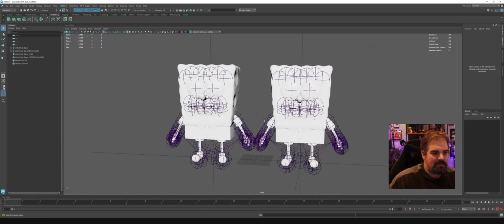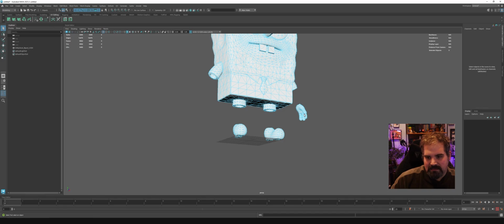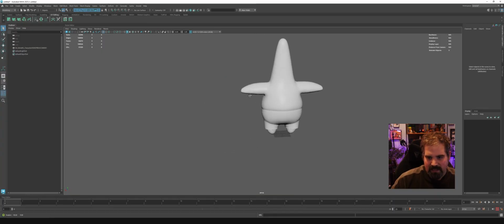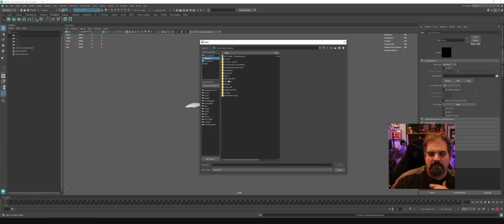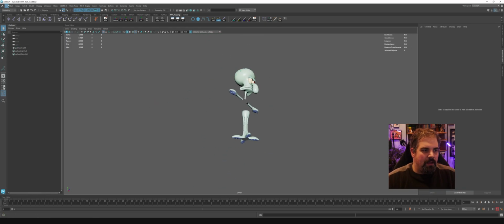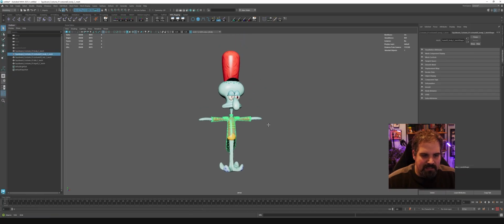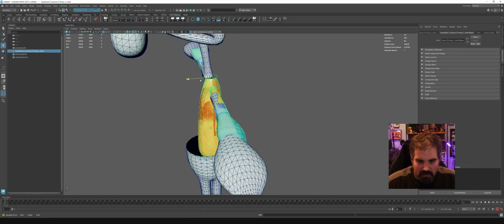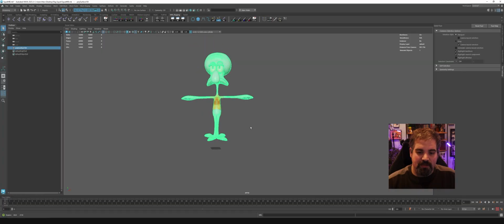How to Prepare SpongeBob and His Friends for MetaTailor in Maya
This video covers the pre-production workflow for our previous MetaTailor Foundations live stream, where we’ll be working with stylized characters inspired by SpongeBob SquarePants.

We walk through how to prepare multiple stylized avatars in Maya—including SpongeBob, Patrick, and Squidward, so they’re ready for MetaTailor. The focus is on cleanup, organization, and best practices to ensure a smooth import and clothing workflow during the live stream.

🔴 Watch the full workflow live during the MetaTailor Foundations SpongeBob-themed stream.